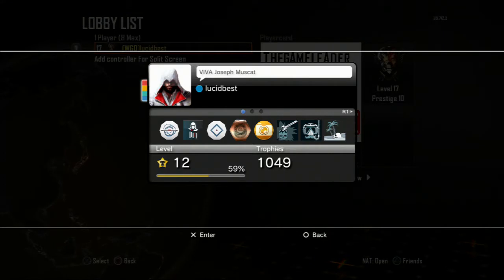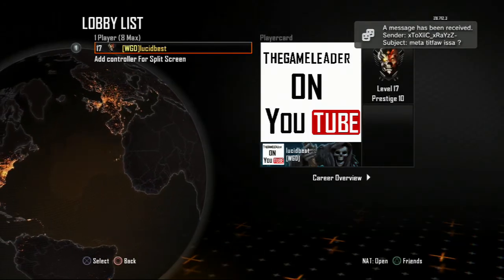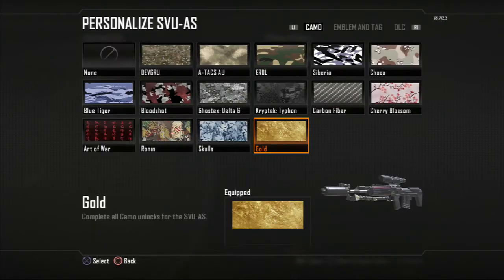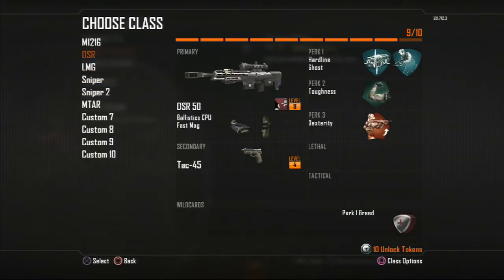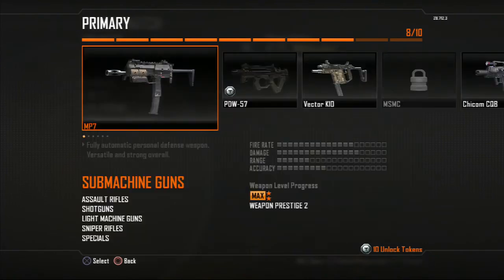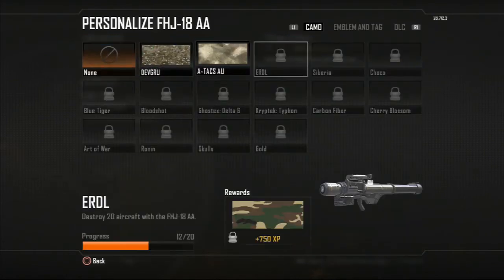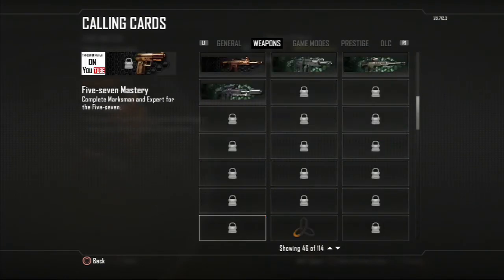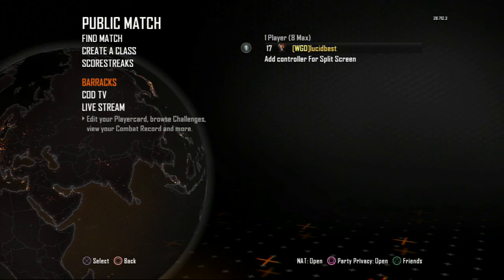Quick PS3 Account Update #2 LIVE HD w/ lucidbest